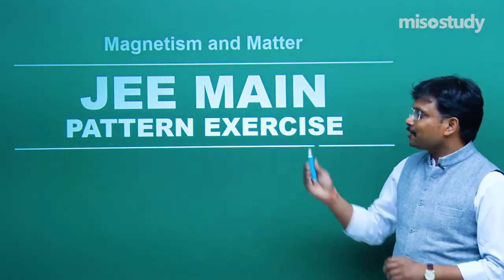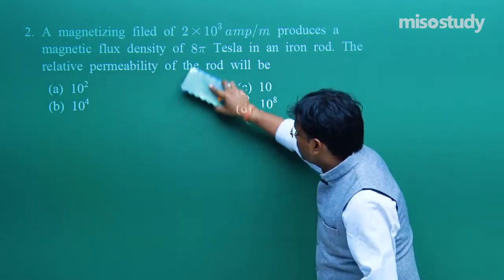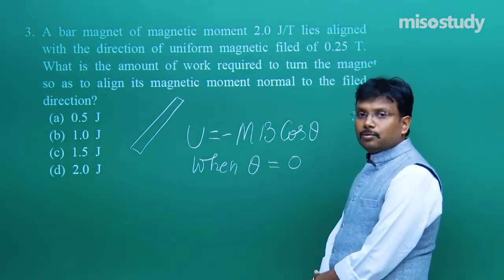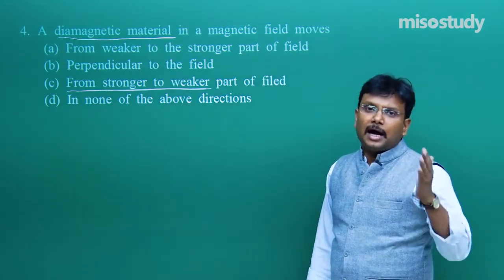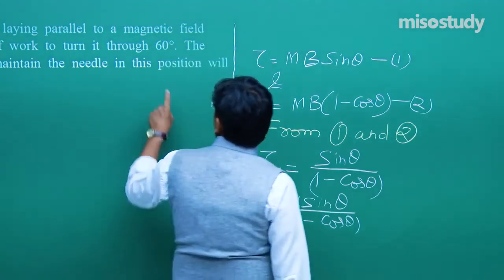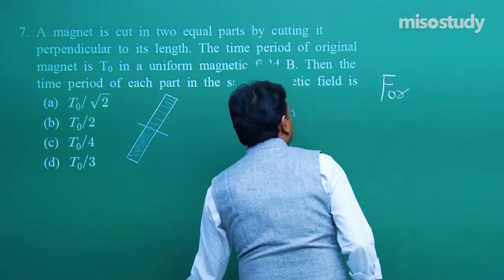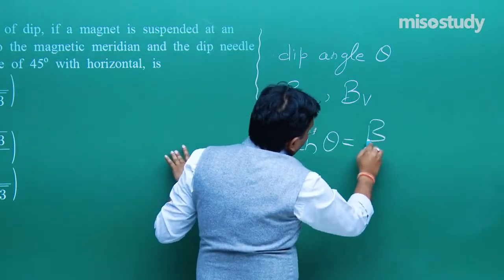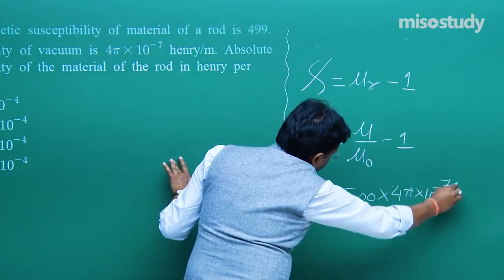JEE Physics | 20. Magnetism and Matter | JEE Main Pattern Question Exercise | In Eng | by Misostudy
1. HD Video Lectures Designed by The Expert Faculties
2. Theory & Problem-solving Lectures of Full Syllabus
3. Chapter-wise Exam Pattern Question Exercise (Sample Question Papers)
4. Chapter-wise PDF e-Books
5. Chapter-wise Online Test
6. 24X7 Doubt Clearing
7. Hard Disk / Pen Drive / SD Card Courses (No Internet required)
8. 24X7 Online Streaming Course
9. Lecture Download Support for Android and iOS